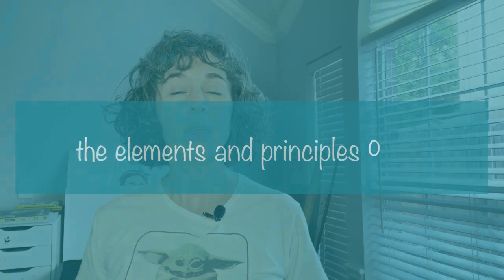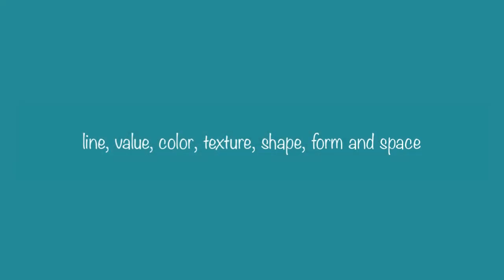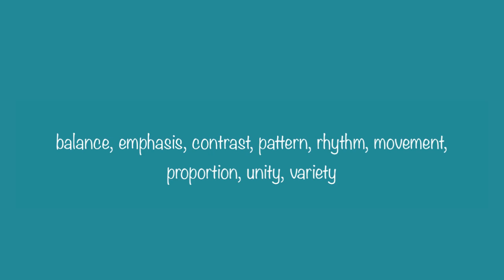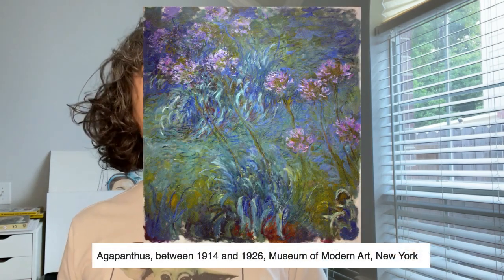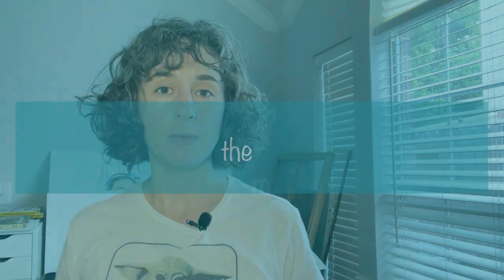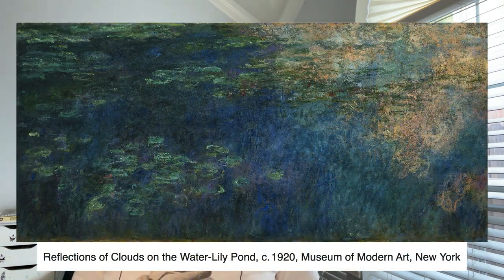How to study an art style: Paint like Monet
How do you study an art style? How do you learn a specific art style? How do you analyze art styles? How do you find your art style?

In this Style Study Session, we will use the 6 qualities of style to not only better understand the artist we study but also to apply these ideas to better develop your own unique style in your art.

For today’s Study Session, I chose an artist whose work has defined an entire movement and continues to captivate audiences: Claude Monet.

👉🏽👉🏽👉🏽 If YOU want to choose an artist for me to study (living or dead), be sure to comment the name of the artist in the comments below so I can use your feedback for a future Art Style Study Session!